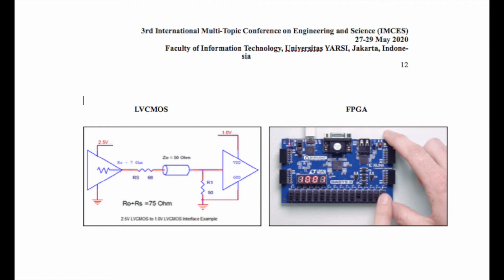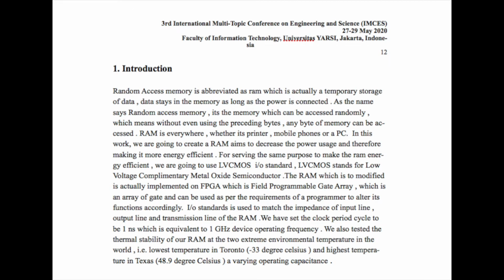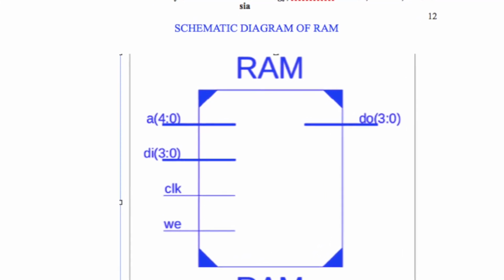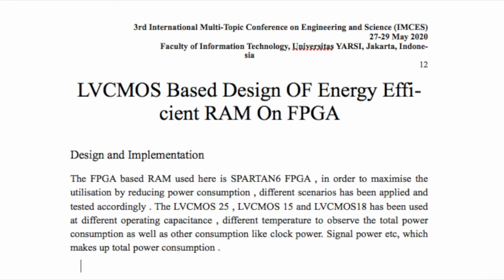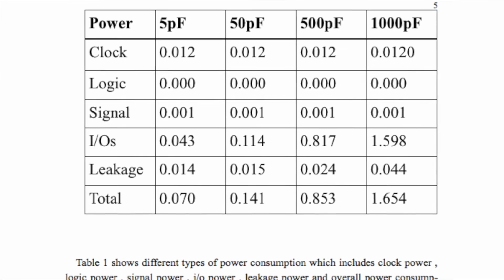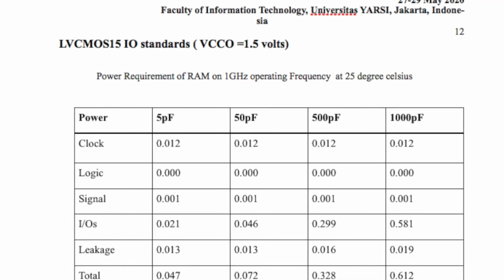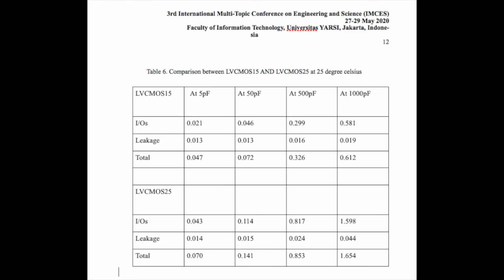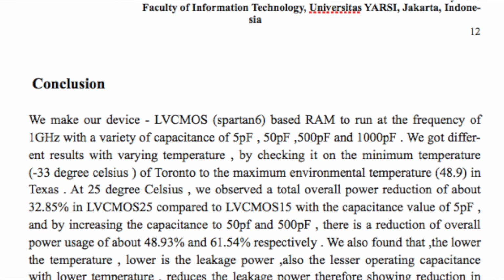IMCES 2020 Paper Id 49 Video Presentation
Title:
LVCMOS Based Design OF Energy Efficient RAM On FPGA

Contributors:
SHIKHA SEN, APURV RANA, SURYANSH DABAS